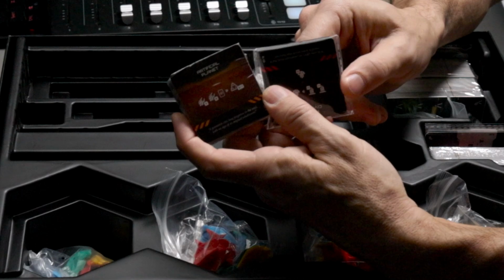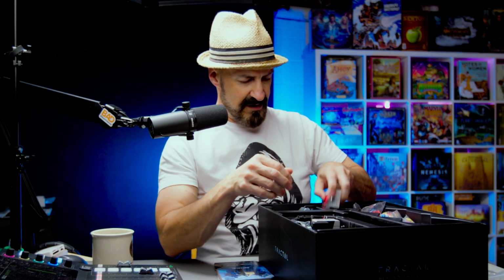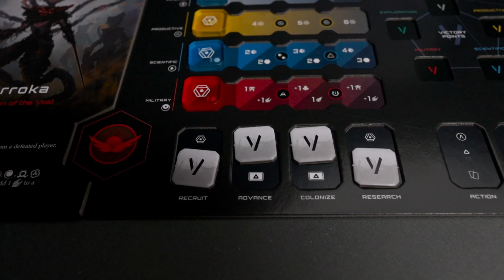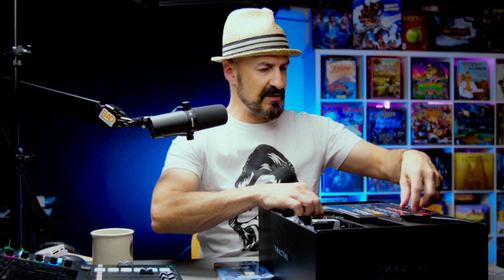Fractal Unboxing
00:00 - Start
00:31 - HAve Top Camera
00:42 - What is Fractal?
00:56 - Why Fractal over Voidfall?
02:07 - Let's Open this up!
02:24 - Map Tiles
03:35 - I think icons are small
03:58 - 1st Tray
04:20 - Company forgot LOL
04:48 - Player Tableau
05:19 - Player Races
06:32 - Miniatures / Ships  B - Roll
07:27 - My complaint
07:47 - Ships
09:12 - Cards
10:07 - Acrylic Tableau Tokens B Roll
11:32 - 2nd Layer
11:49 - Marker 17
13:17 - Expansion Player Races
13:38 - Extra Game Optional Rules
14:23 - What do you think?
14:40 - Am I excited?